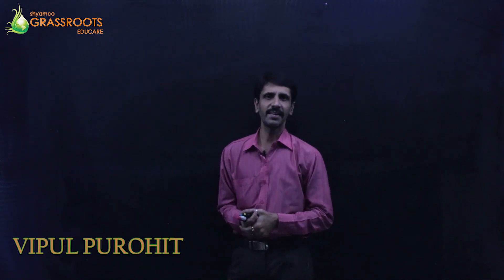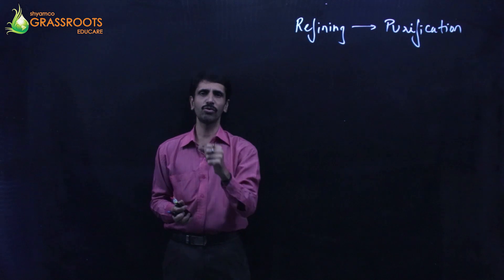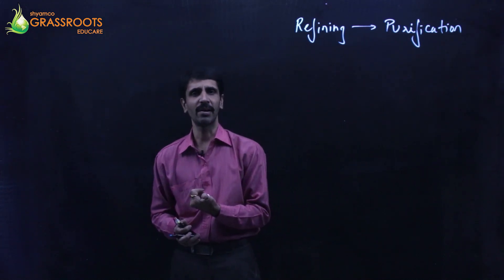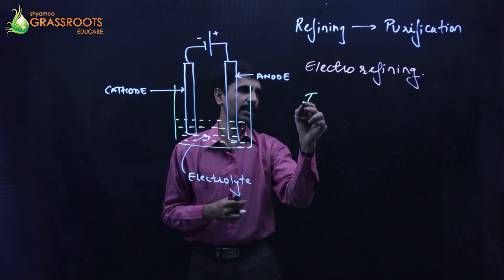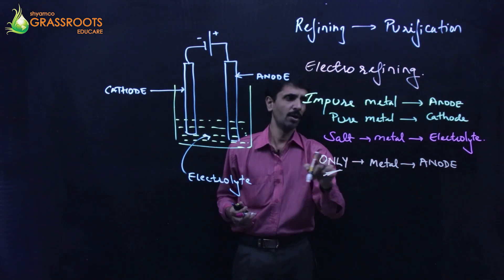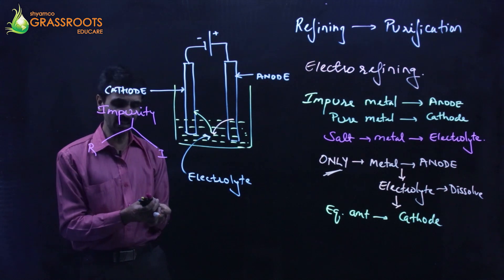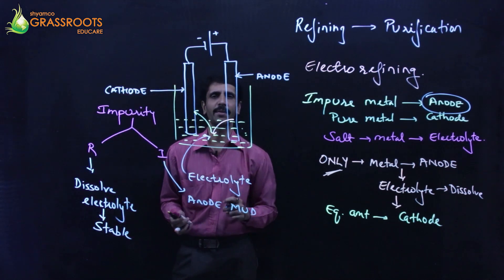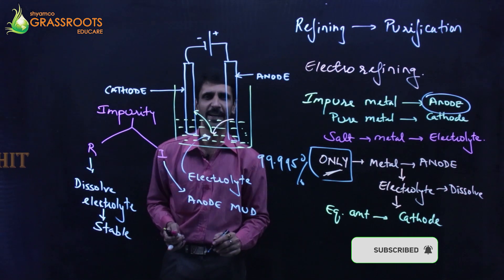Refining Of Metals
This video describes one of the most important methods of refining which is elecrorefining with the help of suitable example